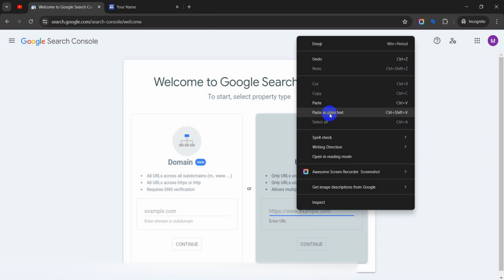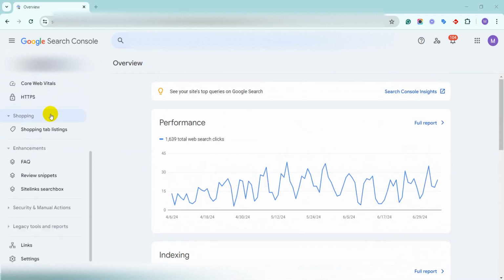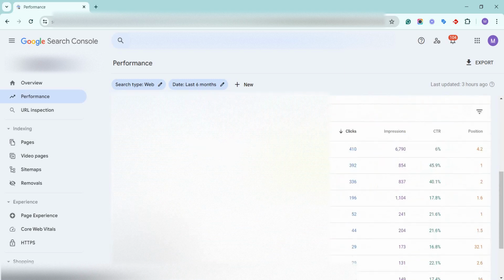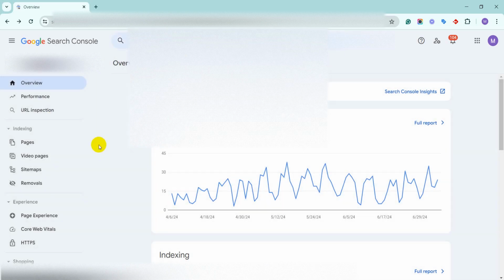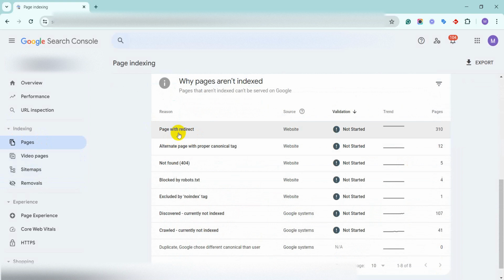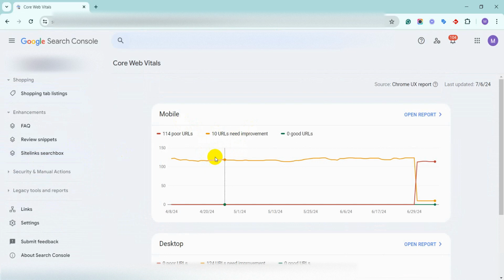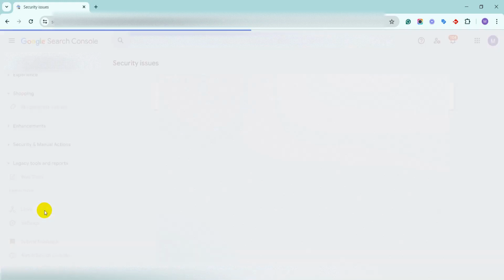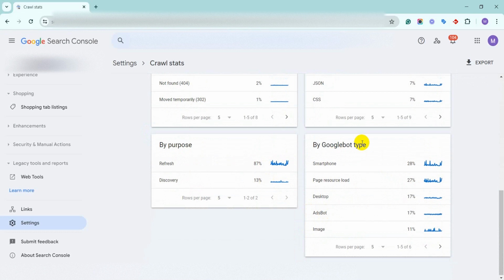How to Setup Google Search Console | Features in GSC | Disavow using GSC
Steps on how to setup and use Google Search Console account. How to do a disavow submission in Google Search Console. Stats have been blurred due to privacy reasons.